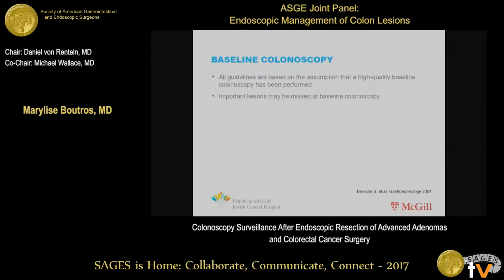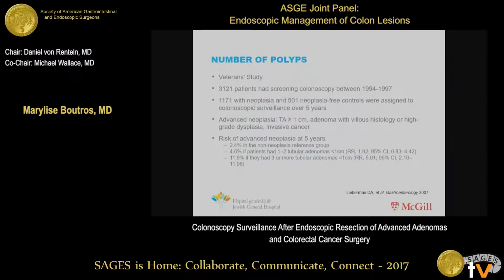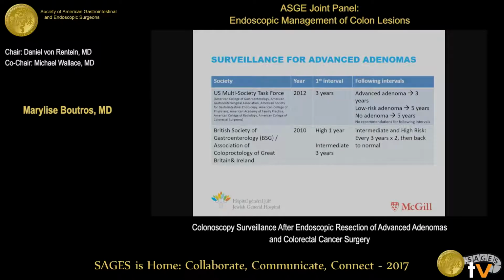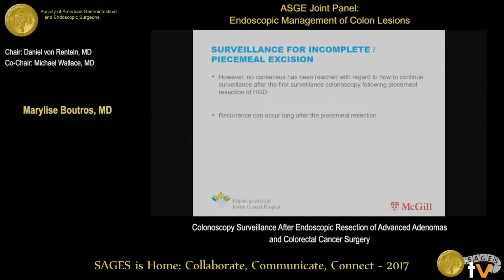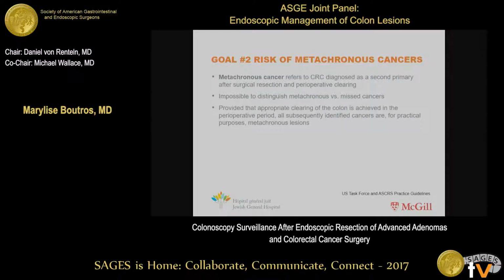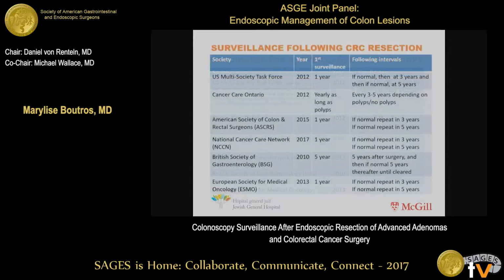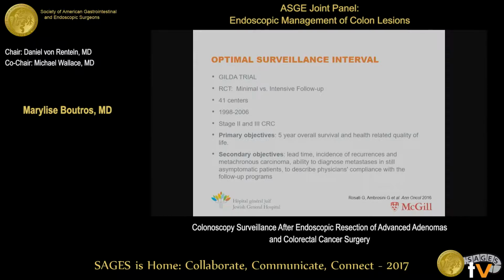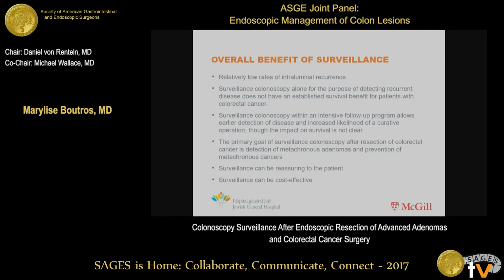Colonoscopy surveillance after endoscopic resection of advanced adenomas & CRC surgery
Presented by Marylise Boutros at the ASGE Joint Panel: Endoscopic Management of Colon Lesions held during the 2017 SAGES Annual Meeting in Houston, TX on Saturday, March 25, 2017